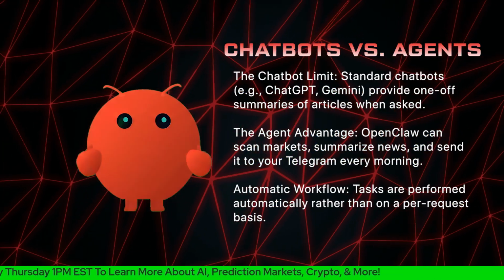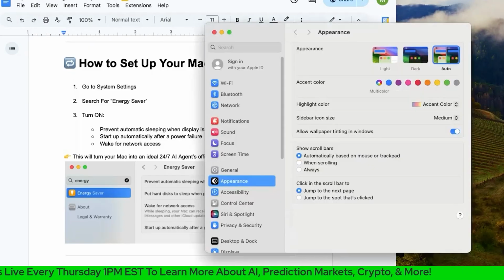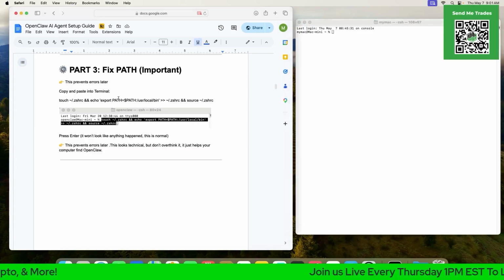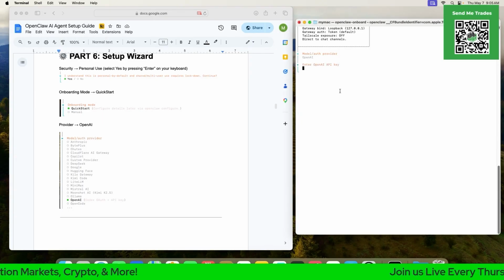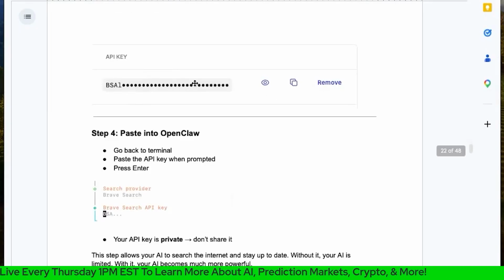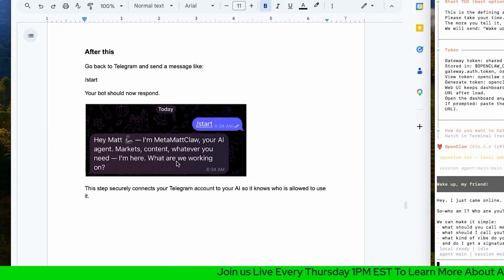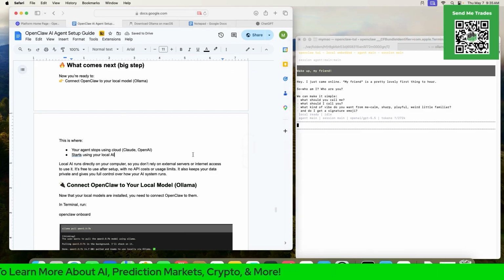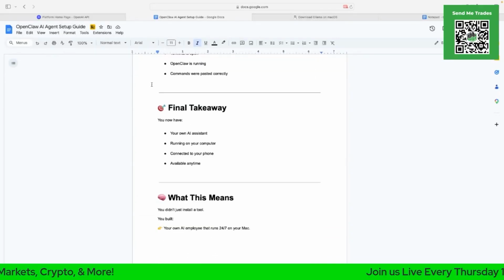Openclaw: How to Turn Your Mac Into a 24/7 AI Trading Assistant (Full Guide)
🚀 Want your own AI employee running 24/7 on your Mac?

In this step-by-step setup guide, we break down how to install and configure OpenClaw, an AI agent that can automate tasks, scan markets, send Telegram alerts, summarize news, and act like your own virtual analyst.

💡 In this video you'll learn:
• The difference between AI chatbots vs AI agents
• How to set up OpenClaw on Mac
• How to connect Telegram + OpenAI
• How to run a local AI model to reduce API costs
• How traders can automate market research, alerts, journaling, and watchlists
• How to keep your AI agent running 24/7 securely on your own machine

Whether you're into stocks, crypto, prediction markets, automation, or AI — this is the future of execution.

⏰ Join our Alternative Finance streams every Thursday at 1PM Eastern covering:
AI • Crypto • RWAs • Prediction Markets • Future Tech